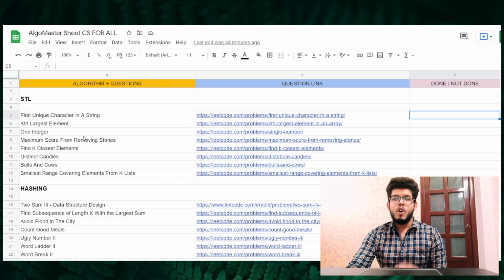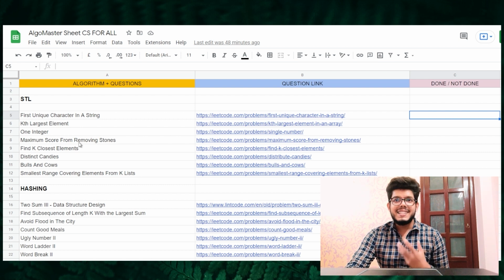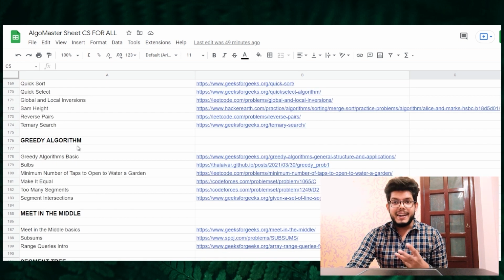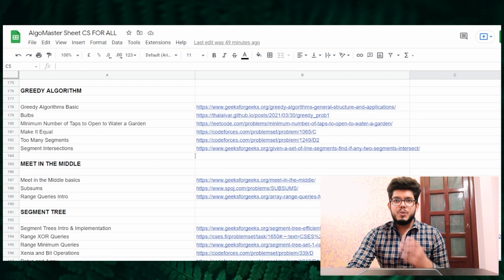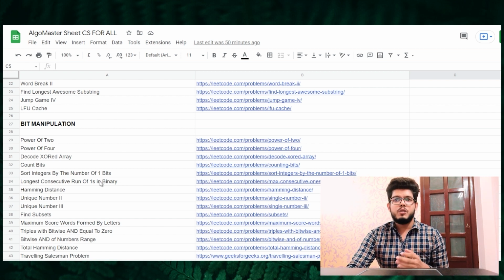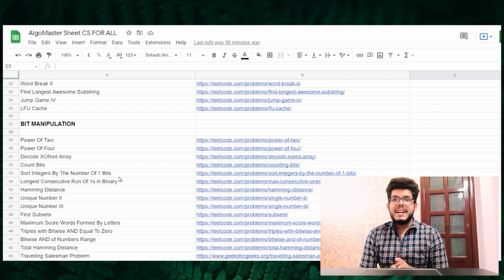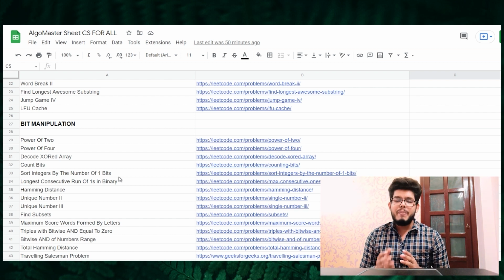Algorithms You Should Definitely Know In 2022🔴 - AlgoMaster Sheet📃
◉ This is a Holistic Channel, covering all Computer Science Engineering Topics, From Data Structures to System Design, From Research to FAANG.

We hope to receive some feedback on our initial videos. Although we are not claiming they are "perfect," we hope to perfect our videos along the way. Anyone who wishes to join us in our journey is welcome. We promise it will be a fun and exciting ride.

Requirements:
1) Comfortable with at-least one programming language
2) Understanding & ability to code using data structures
3) Basic problem solving experience

Description:
Equip yourself with essential programming techniques required for ACM-ICPC, Google CodeJam, Kickstart, Facebook HackerCup & more. Welcome to Competitive Programming Essentials - the ultimate specialisation on Algorithms for Competitive Coders!

The AlgoMaster Sheet is a highly exhaustive & rigorous sheet on Data Structures and Algorithms and Competitive Programming. The sheet covers the breadth & depth of algorithmic programming starting from a recap of common data structures, and diving deep into essential and advanced algorithms.

The sheet is well-researched by instructors who not only Competitive Coders but have cracked multiple International and National Offers. This course will help you to get a solid grip of fundamental concepts & comes with practice questions so that you sail through online coding challenges and code-athons with ease. The course is divided into 10 modules and 50 sections covering topics like Mathematics, Number Theory, Bitmasking, Inclusion-Exclusion, Meet in the Middle Techniques, Segment Trees, Fenwick Trees, Square Root Decomposition, Graph Algorithms, Shortest Paths, Game Theory, Pattern Matching, Binary Search, Greedy Techniques, Dynamic Programming and even more.

The problem setter of the series is Sunyul Hossen who holds two International offers from DE Shaw Luxembourg and Goldman Sachs Warsaw, and 6 National offers from Adobe, American Express, Reliance Jio, Discord, LTI and Cognizant. He exhibit excellent knowledge of Data Structures and Algorithms and are avid competitive programmers.

Many top companies like Google, Facebook, Amazon, Directi, CodeNation, Goldman Sachs etc encourage Competitive Programming and conduct coding competitions to hire smart people who can solve problems.

Programming Concepts:
Bit masking
Object Oriented Programming Basics
Pointers & Dynamic Memory (C++)
Recursion

Data Structures Foundation:
Array, 2D Array, Strings, Vectors
Linked Lists, Stacks, Queues
Trees, BST, Tries
Heaps/Priority Queues
Hash-tables, Collision Handling
Graphs

Algorithms Foundation:
Brute Force, Backtracking
Sorting & Searching
Divide & Conquer
Dynamic Programming

AlgoMaster Sheet Highlights
Sunyul Hossen as Instructor
5 months hours of high quality & structured content
In-depth coverage of all topics
Exhaustive Series Curriculum
Code Evaluation on Coding Exercises
Lifetime Access
Complimentary TA Doubt Support

Who this Series is for:
Intermediate-Advanced Programmers who want to improve problem solving
University or college students who want to dive deep into algorithms
Coding enthusiasts who want to sharpen problem solving skills
Students preparing for ACM-ICPC and other online competitions
Beginner level programmers
Students who want to learn data structures
Students from Computer Science & related branches
Working professionals who want to brush up internals of hashmaps, heaps, graphs etc